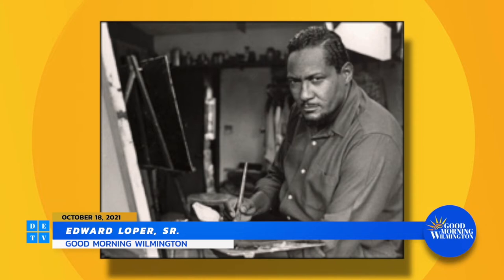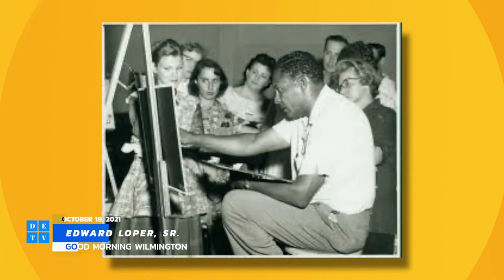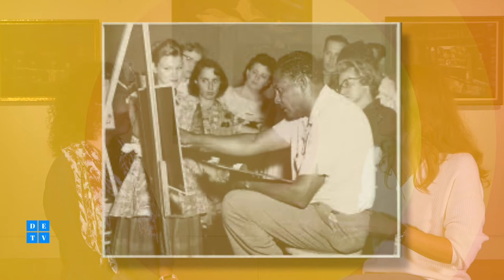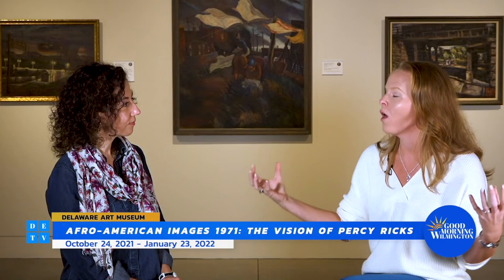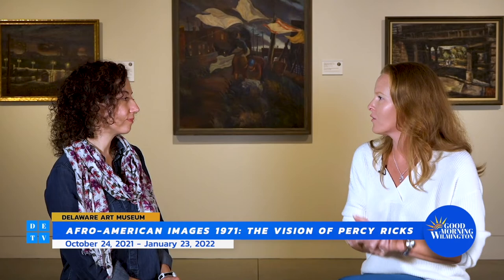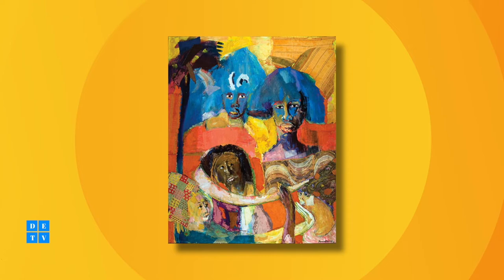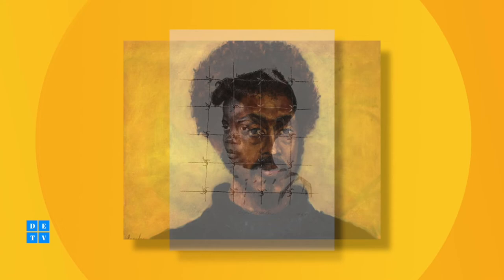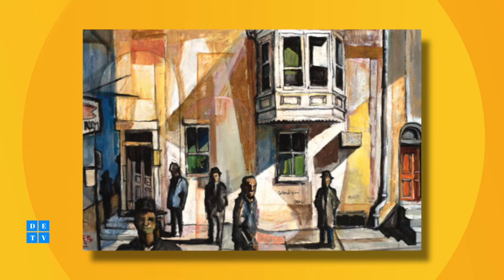GMW Segments - Delaware Art Museum's Margaret Winslow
JJ sits down with Delaware Arts Museum curator Margaret Winslow, the research director behind the museum's ambitious reconstruction of Percy Rick’s 1971 exhibition ‘Afro-American Images’.

Catch the exhibition from October 24 2021 to January 23th 2022.

Watch Good Morning Wilmington Monday mornings at 10 on Channel 28, YouTube, and Facebook Live.